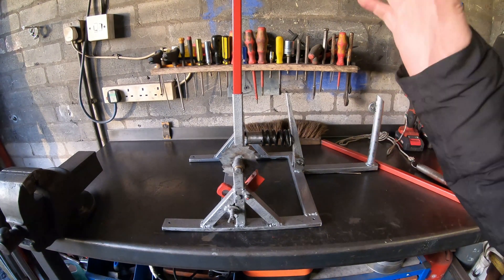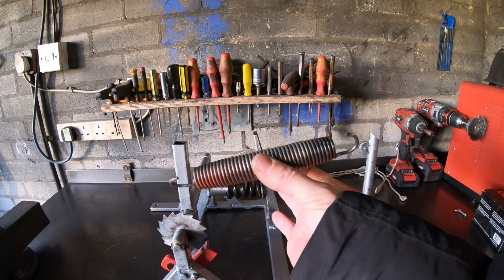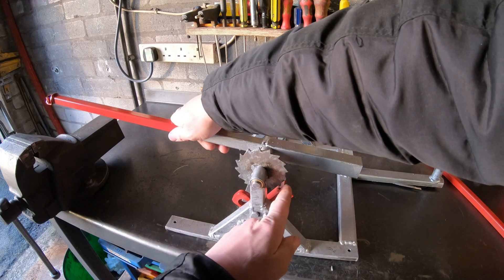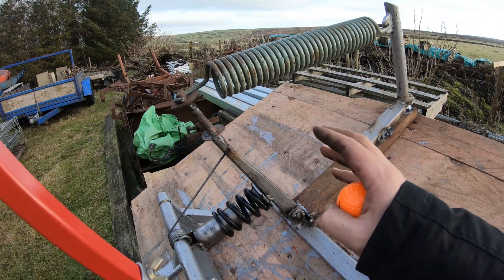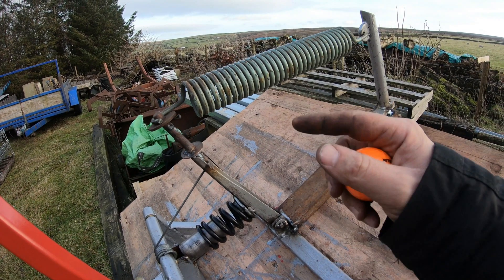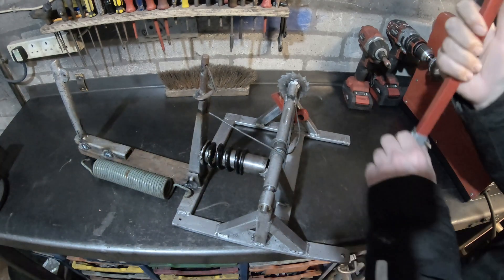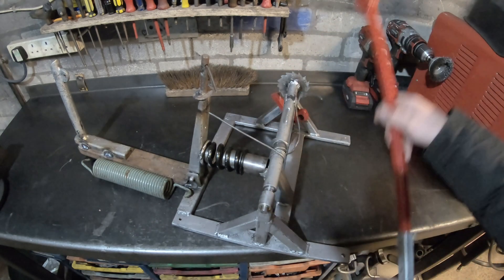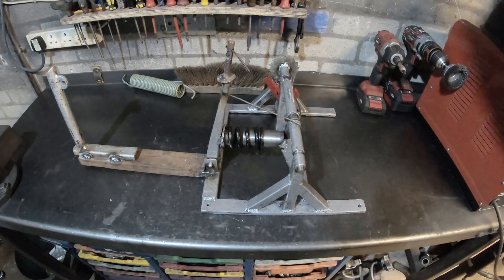Test firing the Da Vinci catapult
In this video I test fire the Da Vinci catapult. It didn't go well.
Although the camera appears to be close to the catapult, I was stood at a safe distance away from it.